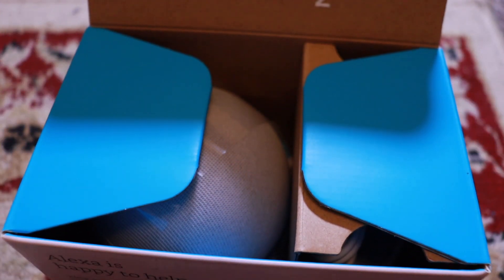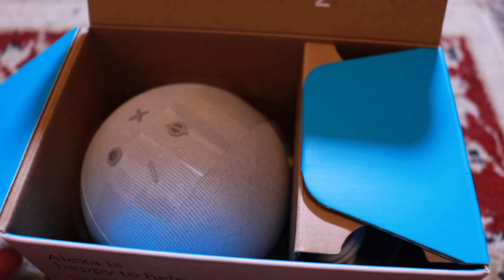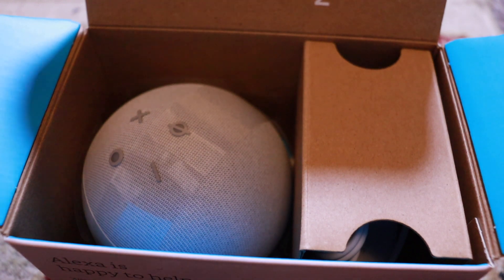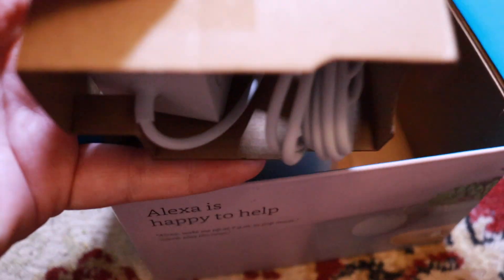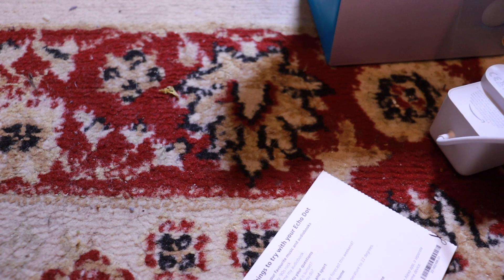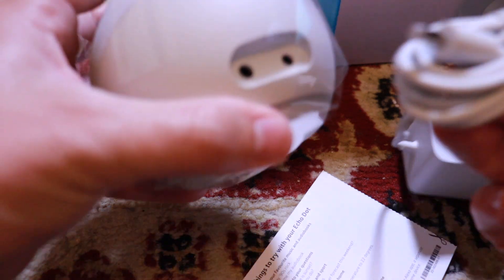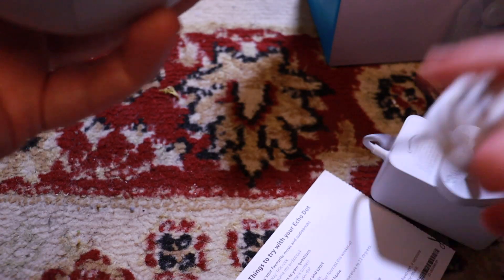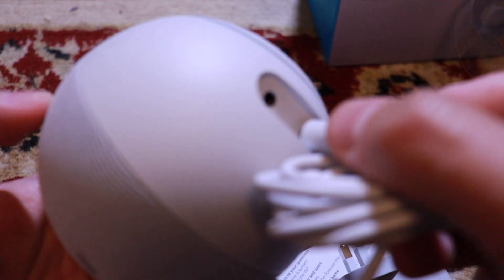Amazon echo dot unboxing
Hopefully you guys enjoyed the unboxing video let me know what you want to see next on my channel